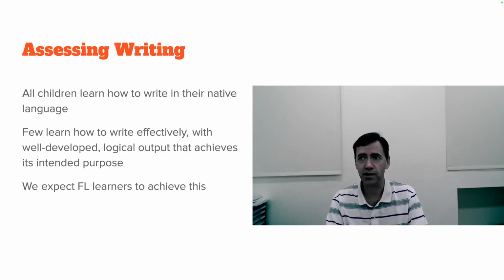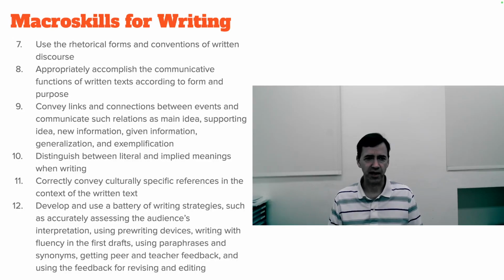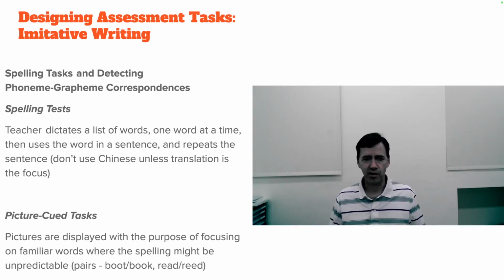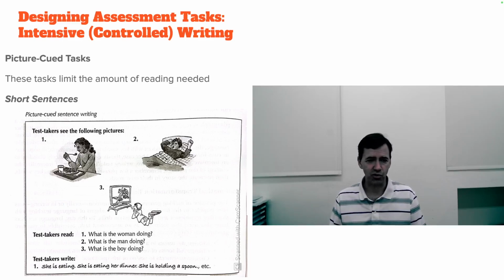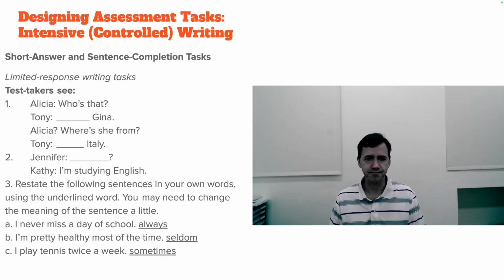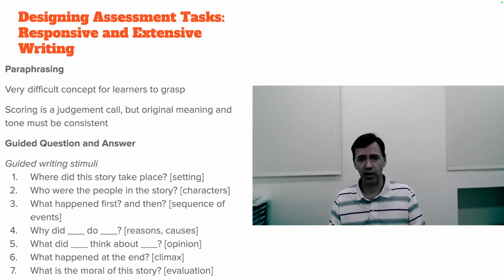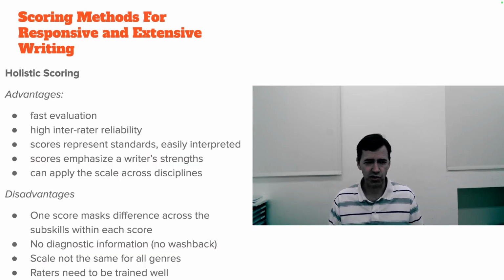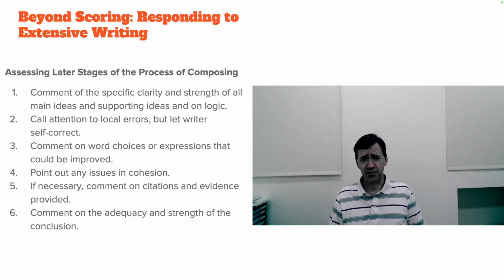Language Testing Chapter 9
In this video I talk about principles of assessing writing in English courses, as well as some different types of assessment that can be used in the classroom.